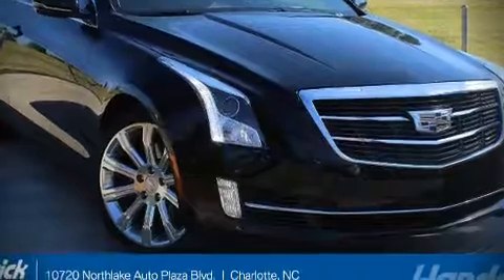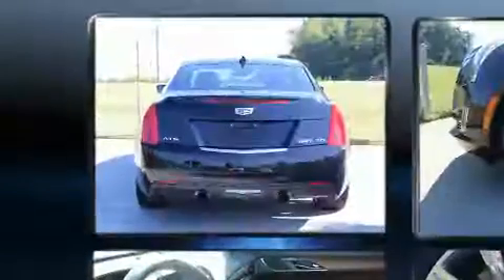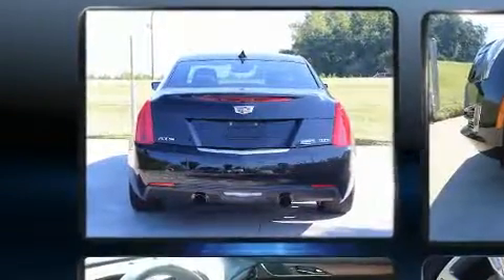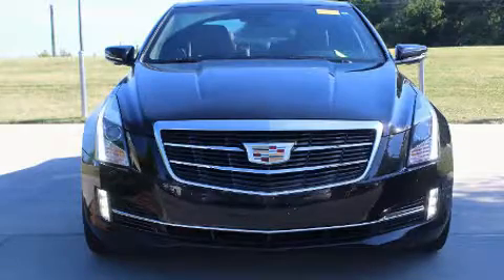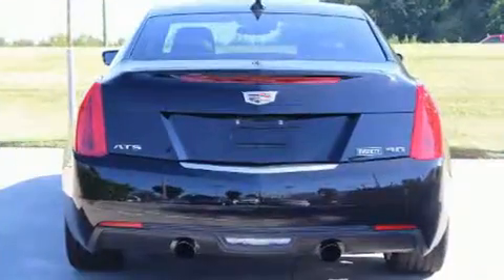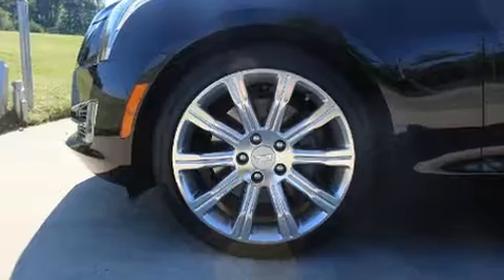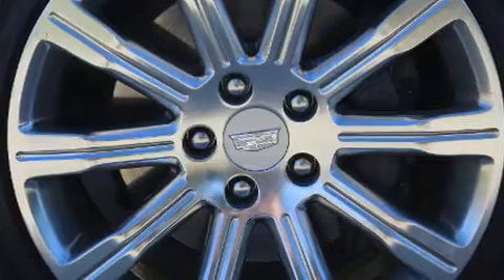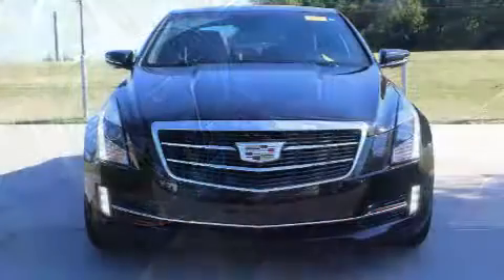2015 Cadillac ATS Coupe Performance RWD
10720 Northlake Auto Plaza Blvd

Here's a great deal on a 2015 CADILLAC ATS. This 2 door, 4 passenger coupe still has fewer than 60,000 miles! A 3.6 liter V-6 engine pairs with a sophisticated 6 speed automatic transmission, and for added security, dynamic Stability Control supplements the drivetrain. Top features include leather upholstery, 1-touch window functionality, an automatic dimming rear-view mirror, an outside temperature display, rain sensing wipers, power windows, remote keyless entry, and the power moon roof opens up the cabin to the natural environment. With high intensity discharge headlights illuminating your path, you'll always appreciate maximum visibility. Passenger security is always assured thanks to various safety features, such as: dual front impact airbags with occupant sensing airbag, head curtain airbags, traction control, a security system, onStar, and 4 wheel disc brakes with ABS. Brake assist technology provides extra pressure when applying the brakes. Our aim is to provide our customers with the best prices and service at all times. Please don't hesitate to give us a call.